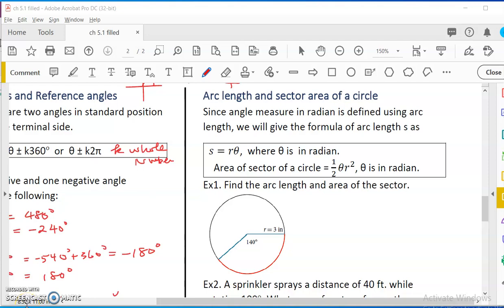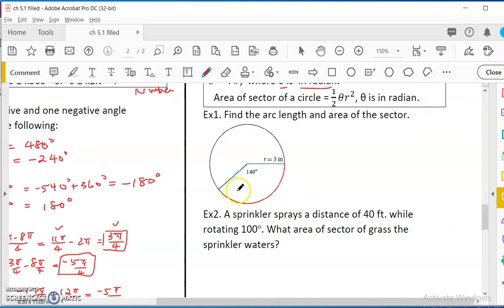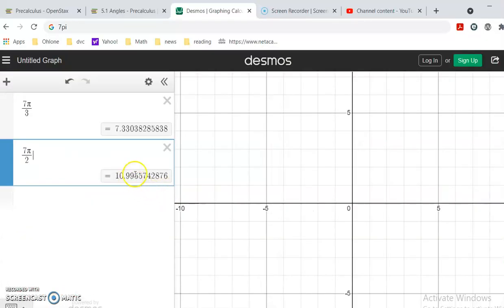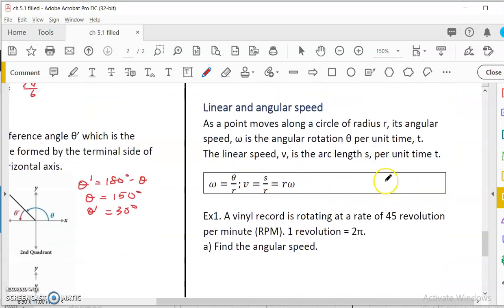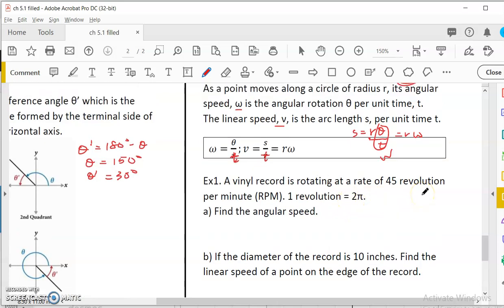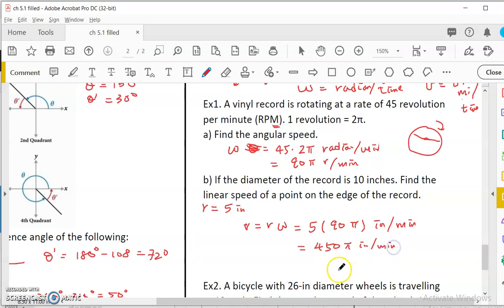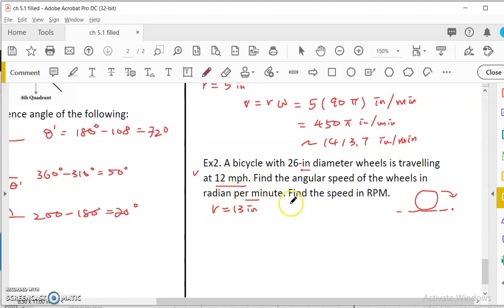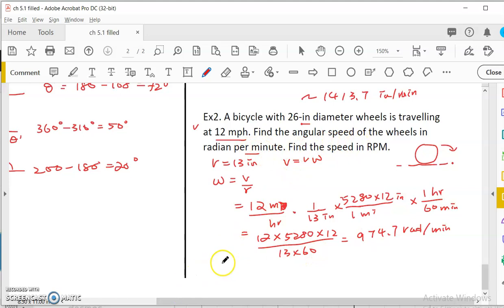Openstax Precalculus Ch 5.1 Arc length and angular speed